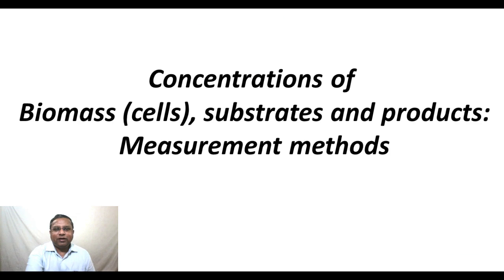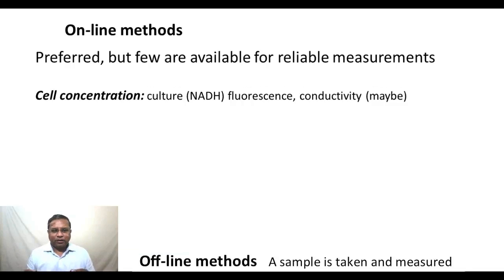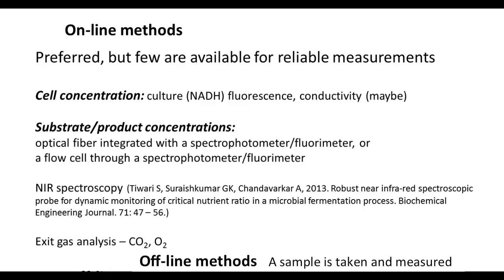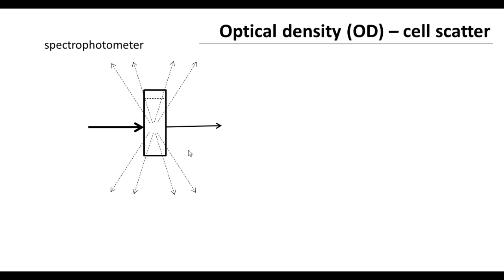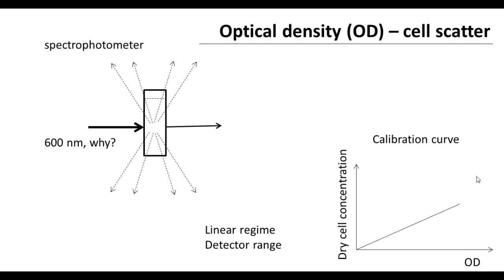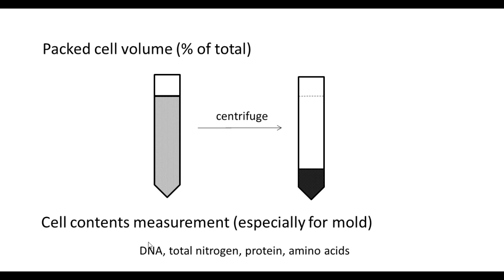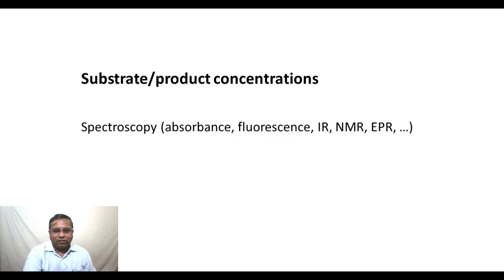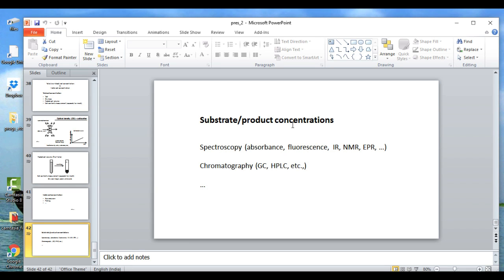Measurement Principles And Methods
methods to measure cell, substrate, and product concentrations

1. The translated content of this course is available in regional languages.

2. Regional language subtitles available for this course
To watch the subtitles in regional language:
1. Click on the lecture under Course Details.
2. Play the video.
3. Now click on the Settings icon and a list of features will display
4. From that select the option Subtitles/CC.
5. Now select the Language from the available languages to read the subtitle in the regional language.